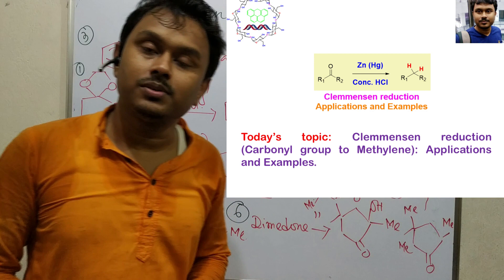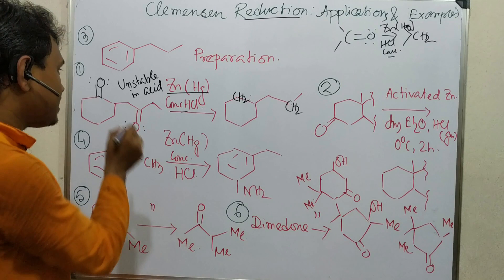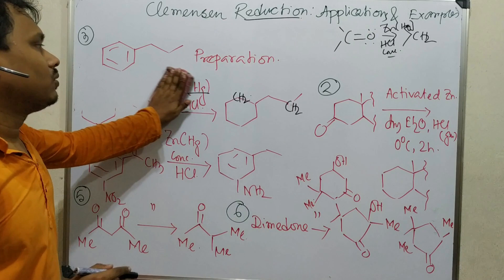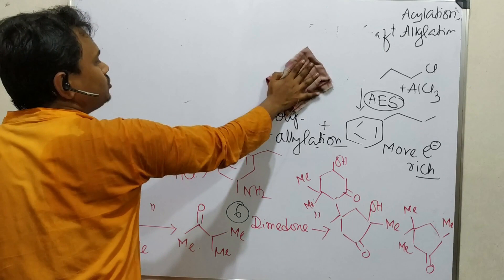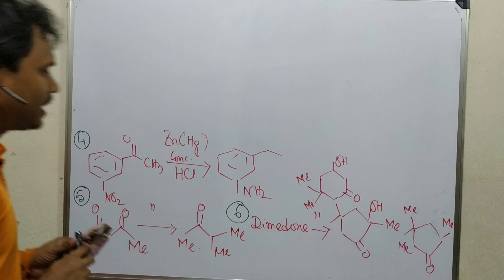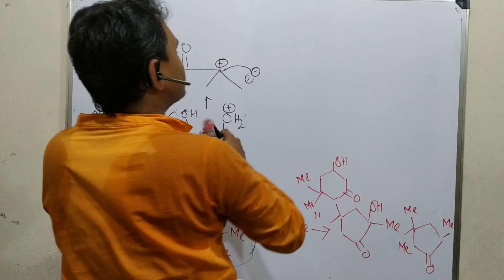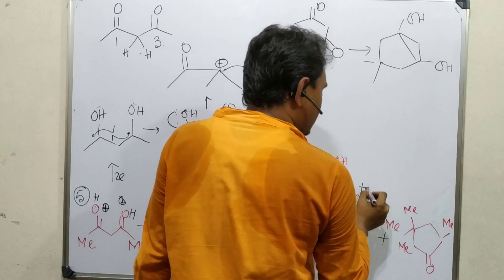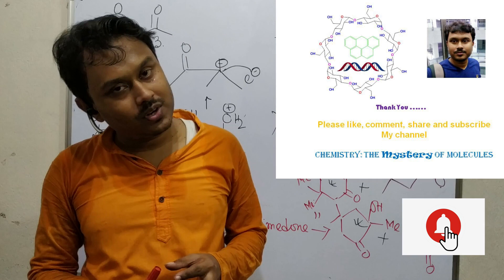Clemmensen Reduction(carbonyl to methylene conversion) : Applications and Examples.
In this lecture, I have explained about the Clemmensen Reduction, a name reaction for the conversion of carbonyl group into methylene or reduction for the carbonyl group under acidic condition. In this lecture, I have specifically discussed the Applications and Examples for this name reaction. Additionally, I have explained the reduction of the 1,3-dicarbonyl compound under similar reaction condition which results in different production formation than our expectation. Previously, I have uploaded another video about the basic concept and reaction related to this reaction. Audiences are requested to watch both videos.

For "Wolff-Kishner Reduction: Kishner cyclopropane synthesis, Wharton reaction, application, and examples" please click on the link "